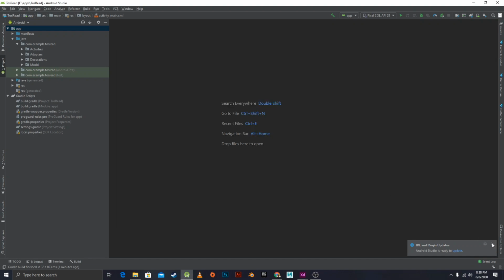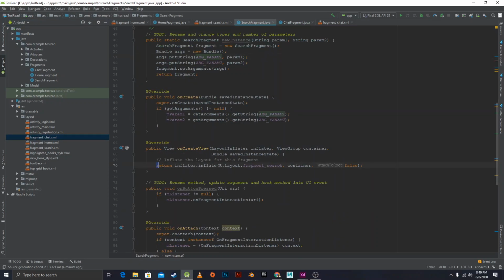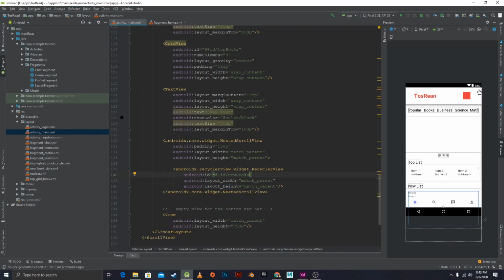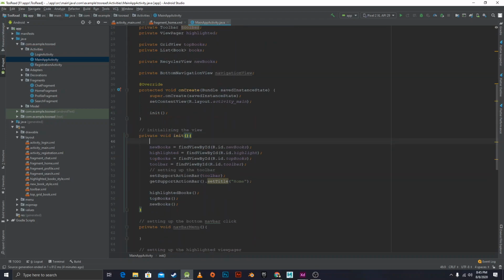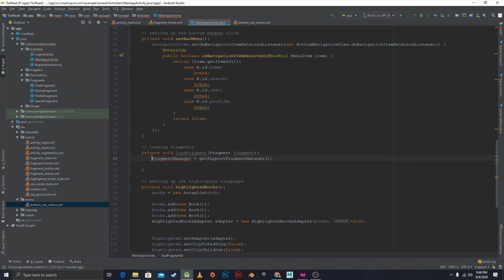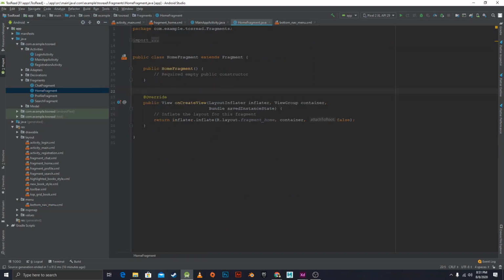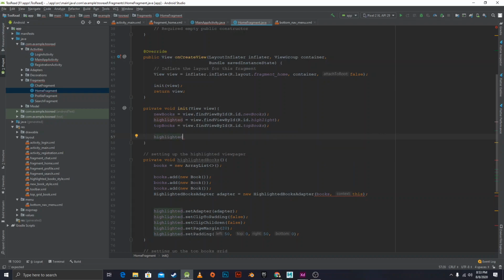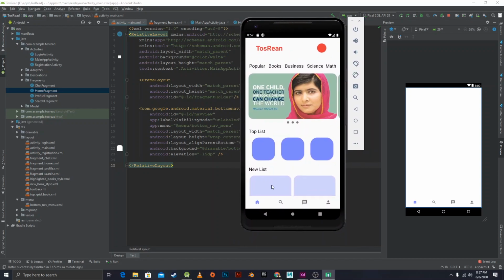UI Template to Developed Android Application - Part 4 - Bottom Navigation View Click, Fragments